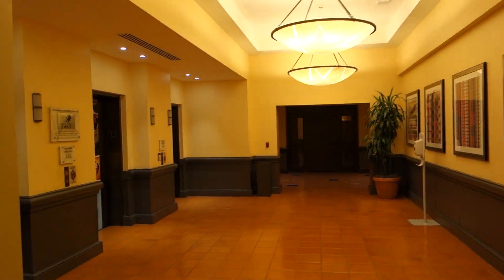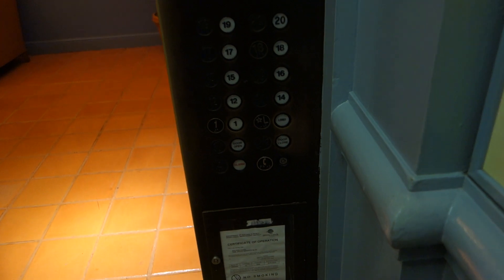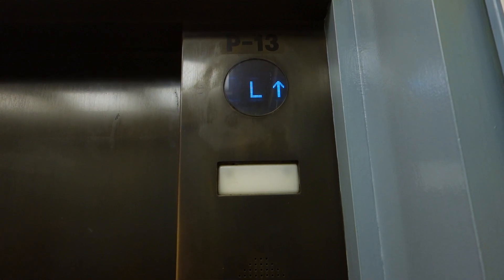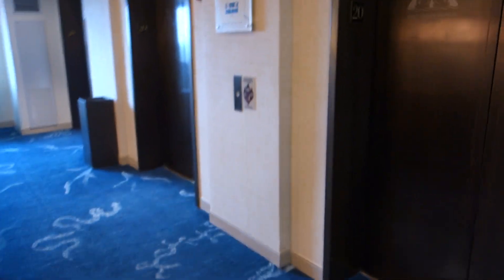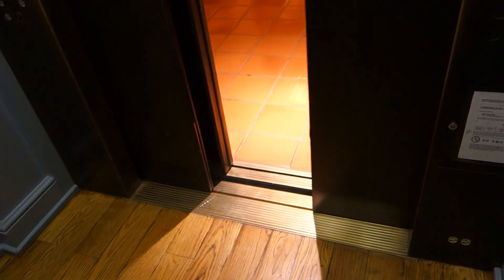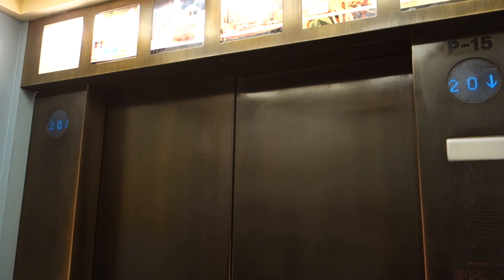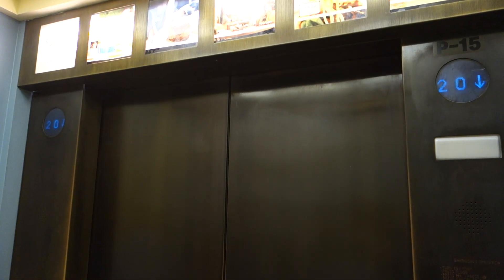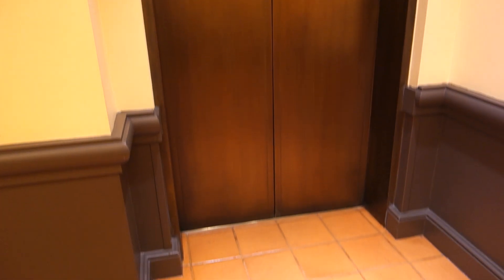THRILLING 1989 Montgomery Traction Central Elevators at The Dolphin Resort (Sheraton) in LBV, FL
LBV= Lake Buena Vista

Located in the Center at The Dolphin Resort (Also a Starwood Hotel like the Swan but a Sheraton, but branded as a Disney property) in Lake Buena Vista, Florida stands these AMAZING, ULTRA FAST AND ULTRA THRILLING Montgomery Elevators! These seem to have some form of A Series fixtures and Adams keyswitches with Unknown but Cool Call Stations and these serve the High Rise floors of the hotel. The East and West Low Rise Elevators here are coming soon, but they are BORING compared to these ROCKETS! In addition to the fixtures, the BEAUTIFUL Handcarved Wooden Cabs and Floors, BEAUTIFUL MECHANICAL BELLS and the COOL INTERESTING VOICE that the Hilton Atlanta used to have, these are THRILLING ROCKETS and go 800-1000 FPM for ONLY 20 FLOORS!!! And go from the Lobby to 20 in ONLY 15 SECONDS! The ride quality is VERY THRILLING and these LAUNCH like ROCKETS, DROP LIKE ROCKS, and sound like trains running if you listen closely when traveling! These are ABSOLUTELY BEAUTIFUL AND FAST Elevators and they just became some of my New Favorites in the Orlando Area!!! Unfortunately though, within the next couple years, KONE will be replacing these according to the tech that AdazElevatorz spoke to at the Swan (which is replacing their elevators at the time of upload) so this may be my only take of these in original condition. I want to have faith KONE will do a good job like they did at the Swan seeing how well they ran, although most KONEs I've ridden run like crap. In Addition, I really hope KONE doesn't slow these down or get rid of the THRILL factor these have! That being said, enjoy the video, and let's ride these AMAZING, BEAUTIFUL AND FAST ELEVATORS!

Installed: 1989

To be Modernized/Replaced: Circa 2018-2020 :(